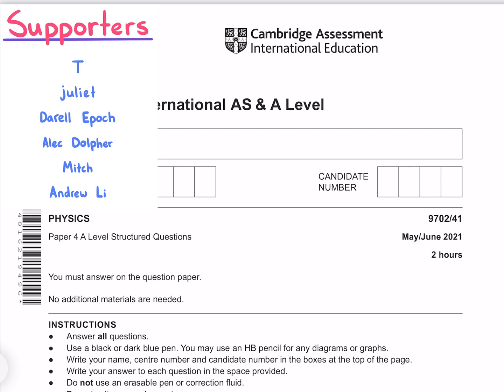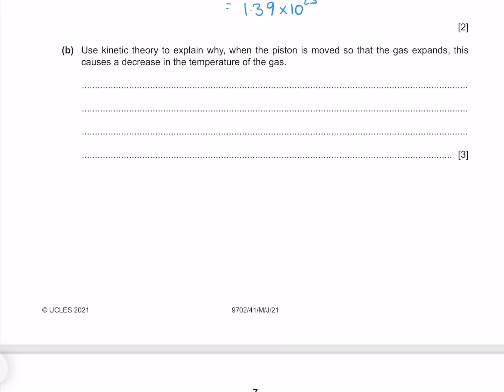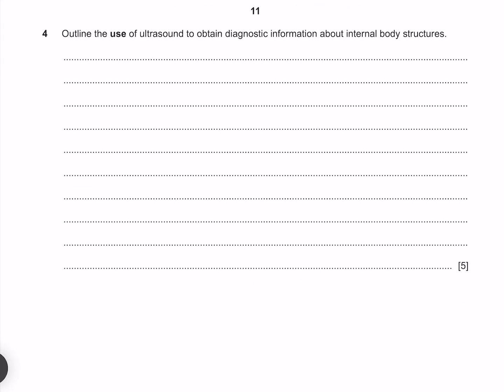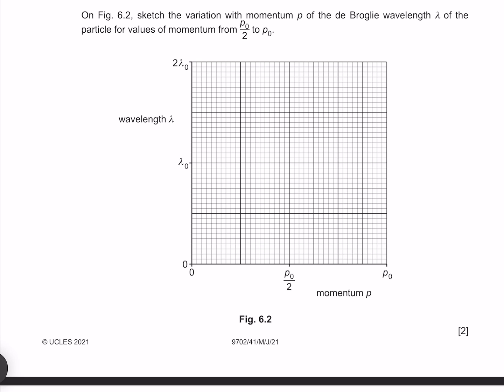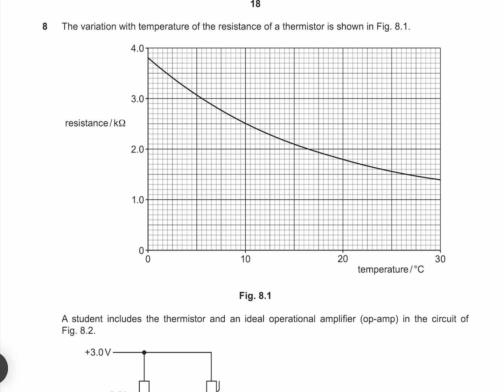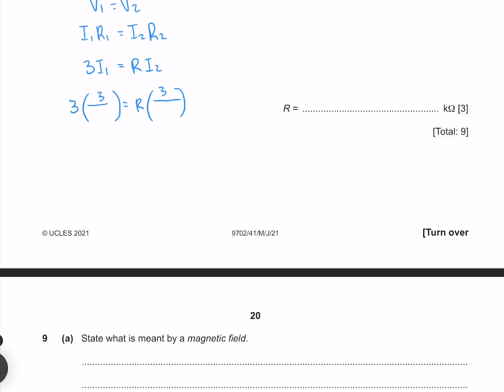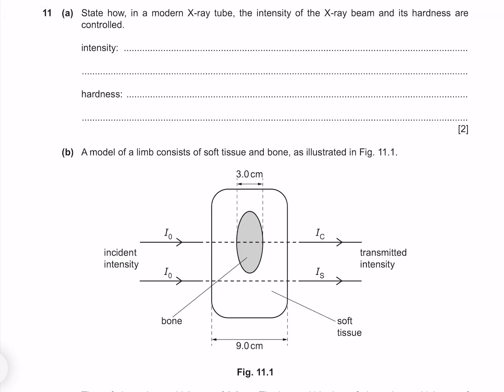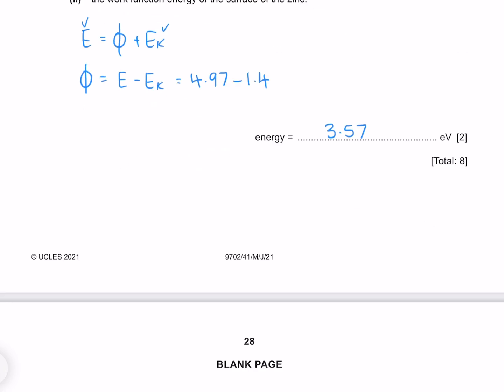2021 A Level Physics Structured 9702/41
(0:00) Intro
(0:08) 1a
(0:33) 1b
(1:43) 1ci
(2:18) 1cii
(2:30) 1ciii
(3:14) 2a
(4:04) 2b
(4:22) 2ci
(5:26) 2cii
(6:02) 3a
(6:11) 3b
(7:25) 3ci
(7:45) 3cii
(8:08) 4
(8:34) 5a
(8:43) 5bi
(9:11) 5bii
(9:22) 5biii
(9:36) 5c
(11:03) 6a
(12:04) 6b
(12:51) 6c
(13:47) 7a
(13:56) 7bi
(14:54) 7bii
(15:37) 7c
(16:25) 8a
(17:49) 8b
(18:37) 8c
(19:13) 8d
(21:11) 9a
(21:20) 9bi
(22:09) 9bii
(22:25) 9ci
(22:40) 9cii
(22:56) 9d
(23:12) 10a
(23:23) 10b
(24:07) 10c
(24:29) 11a
(24:44) 11bi
(25:38) 11bii
(26:31) 11c
(26:54) 12a
(27:21) 12bi
(28:12) 12bii